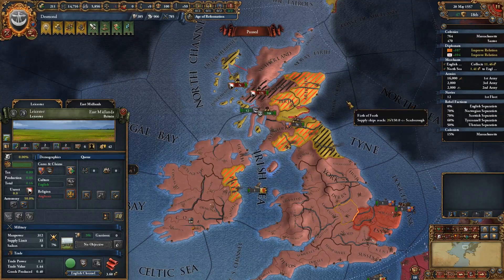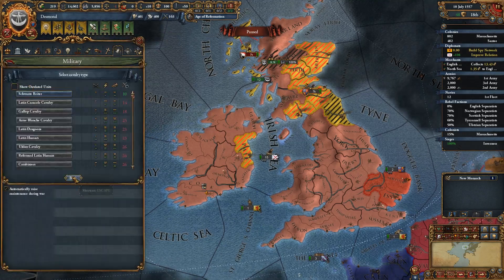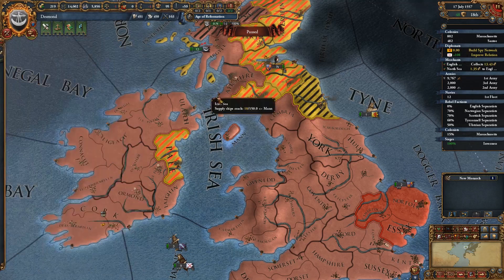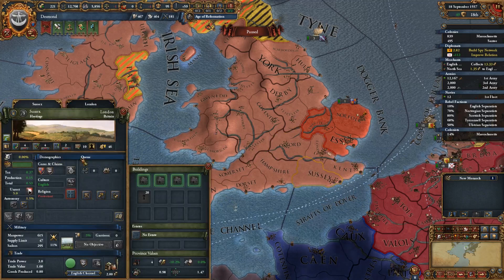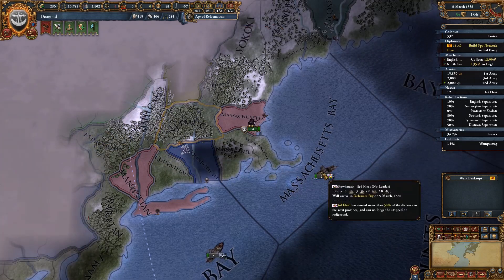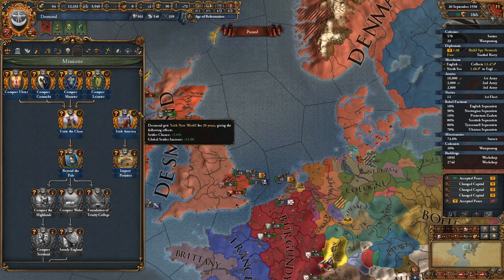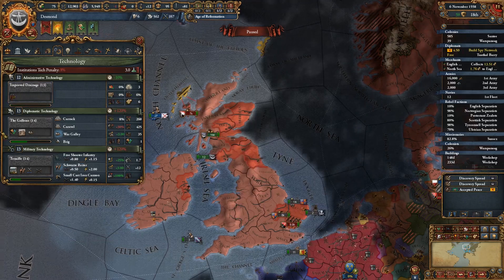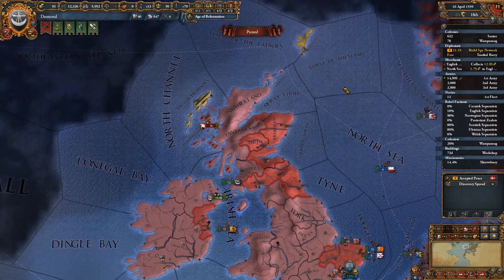EU4 Dharma: Luck of the Irish Desmond #21 (2019)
Please don't forget to give the video a like if you enjoyed it. Your support is essential and very much appreciated!

A focused Luck of the Irish achievement run (patch 1.26) on normal difficulty. Starting off as one province minor Desmond. Join us as we explore new Dharma features and overthrow England to bring the British Isles under Irish rule!  Open to other realistic achievement requests via the comments section.

Expansion DLC's in use for this campaign:
Common Sense, Art of War, Mandate of Heaven, Rights of Man, Third Rome, Mare Nostrum, The Cossacks, Wealth of Nations, Cradle of Civilization and Dharma

Europa Universalis IV (eu4) is a Grand Strategy genre developed by Paradox Development Studio.